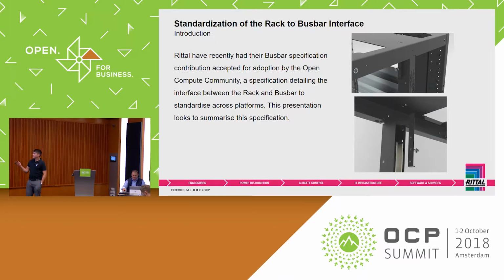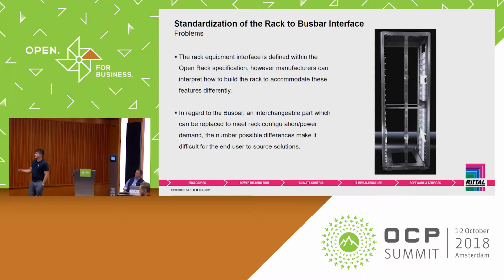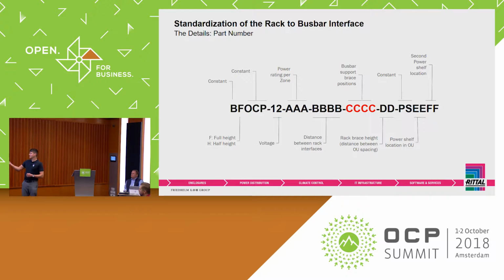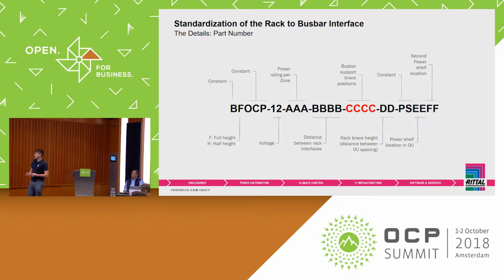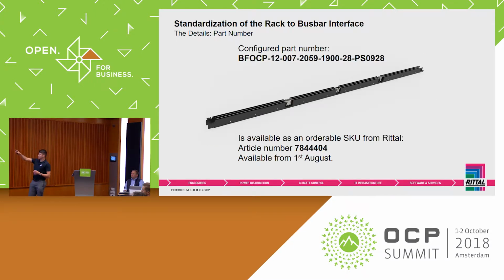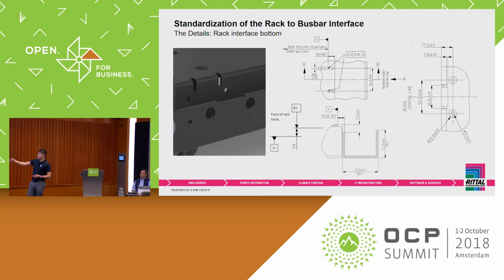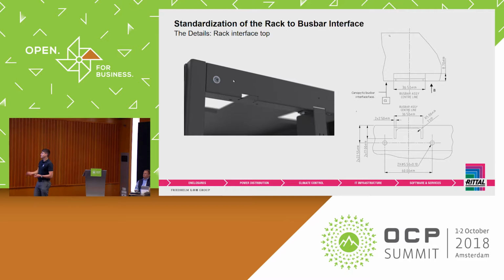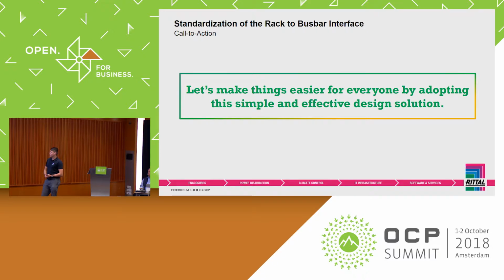OCPREG18 - Standardisation of the Rack to Busbar Interface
Resul Altinkilic; Steven Moore